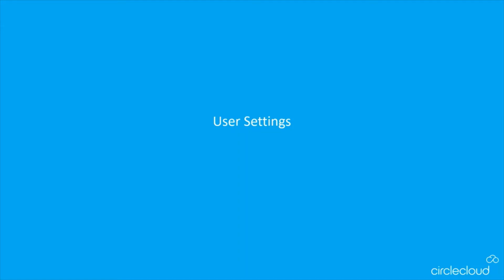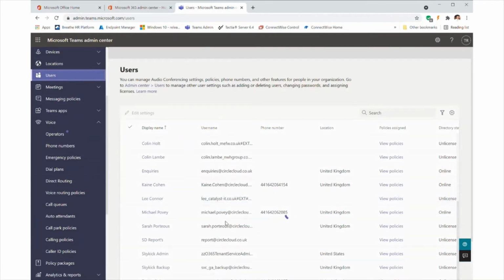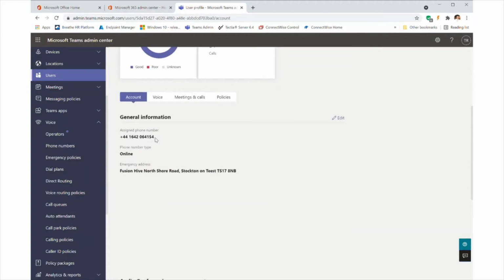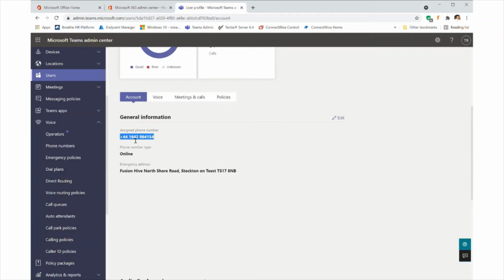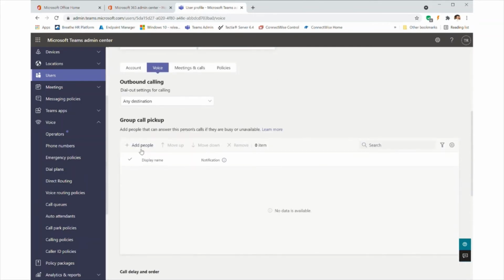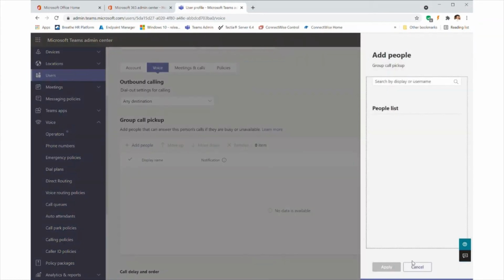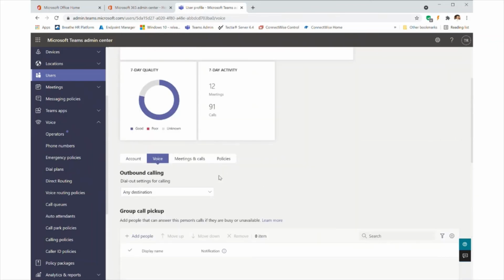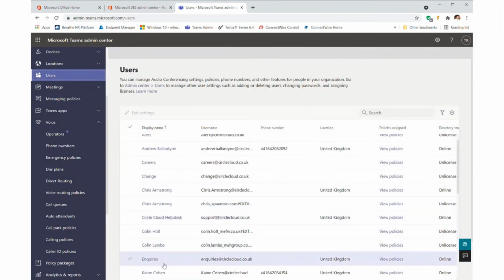6 Teams Webinar User Settings